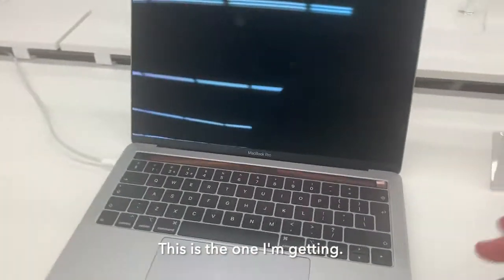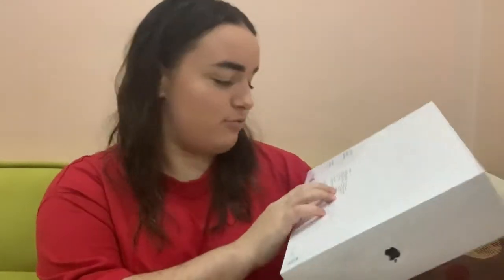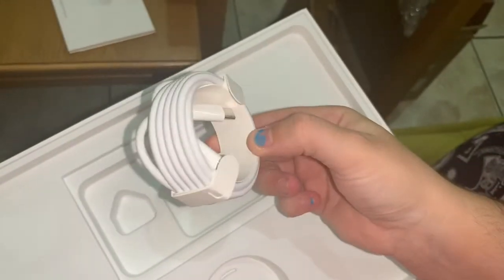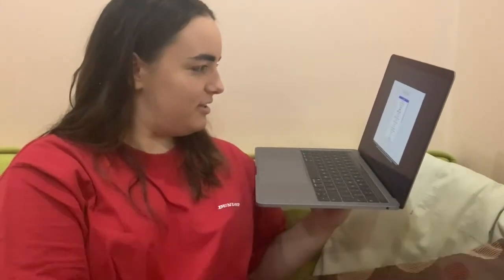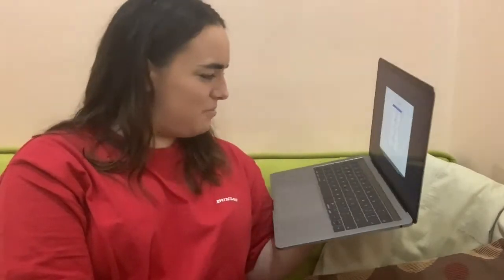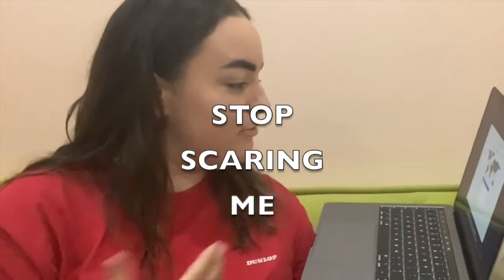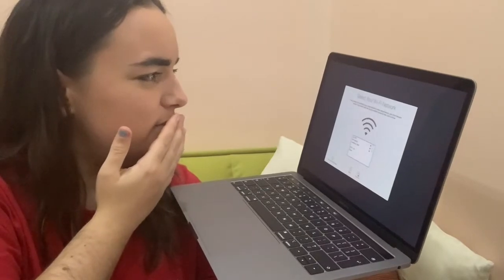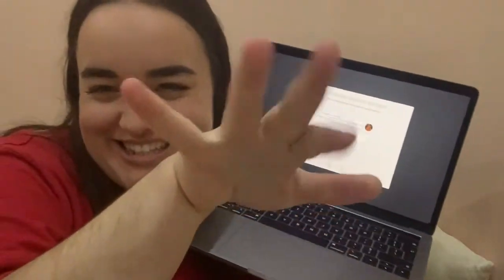I bought the new MACBOOK PRO with Touch Bar (UNBOXING) ~ Vlogmas Day 6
Sorry bank account 💔

I appreciate all your love and support ❤️
You’re amazing. Never let anybody dull your sparkle ✨